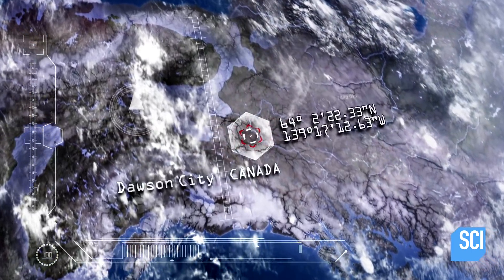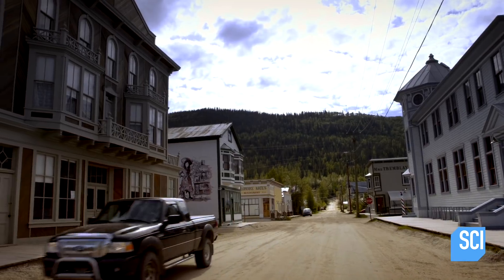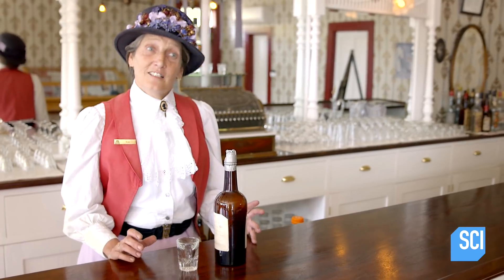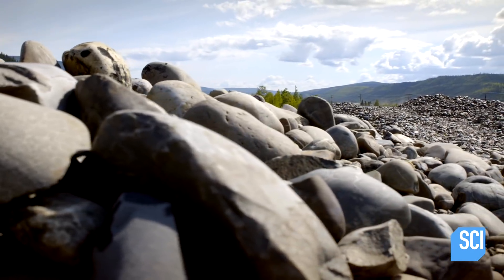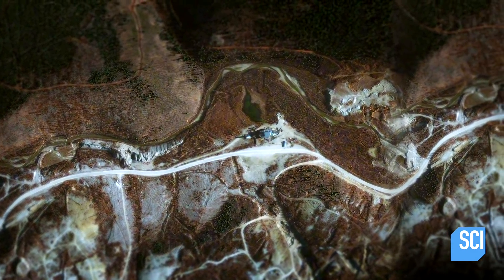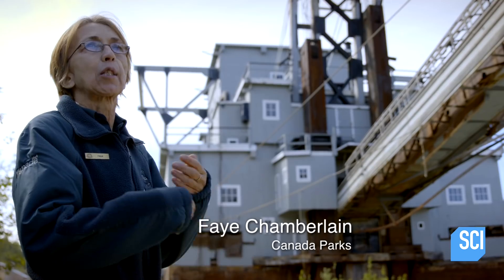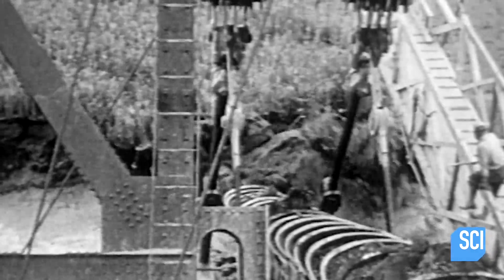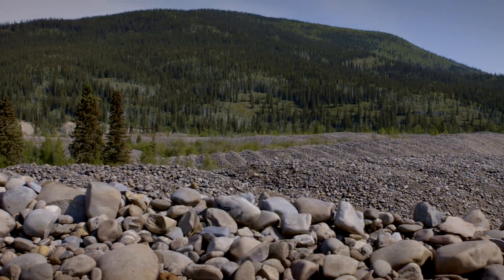What Is This Worm-Like Structure in Canada? | What on Earth?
While orbiting over the Canadian wilderness, a satellite spotted this worm like structure. They’re massive piles or rock and gravel.